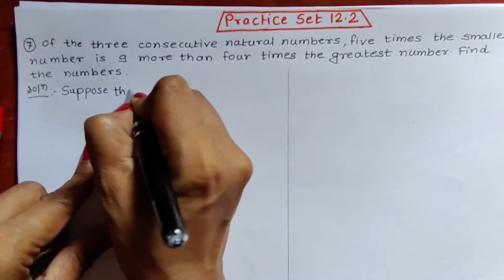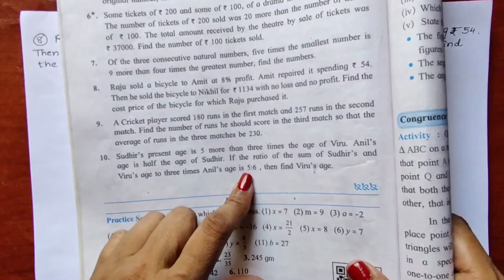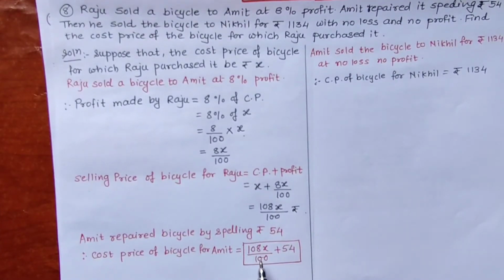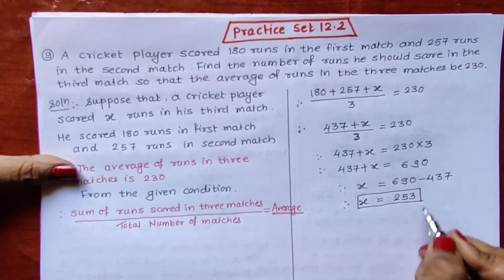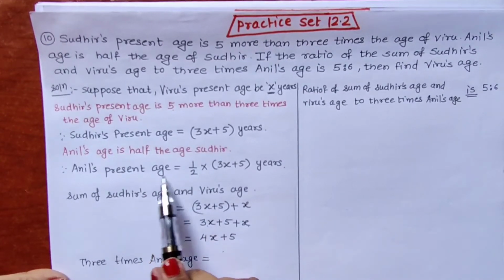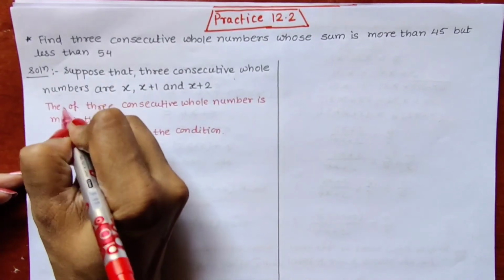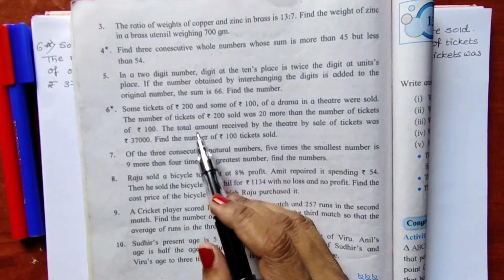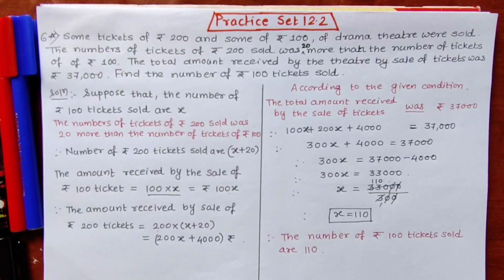Std-8th#Practice Set 12.2(Part II)ch14. Equations in One Variable#SubMaths#Maharashtra State Board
Std-8th#
Sub-Maths#
Ch12. Equations in One Variable#